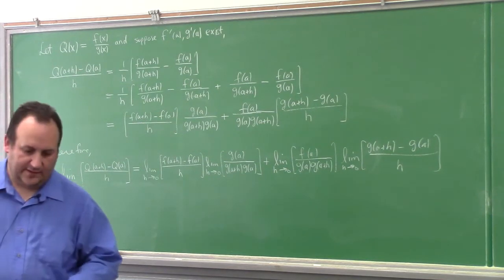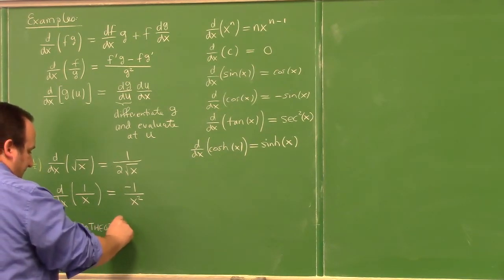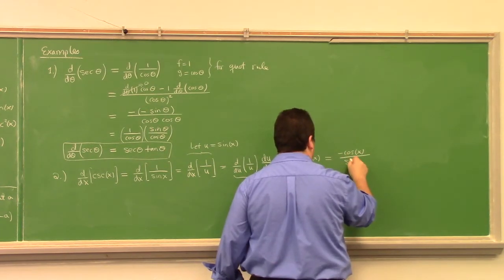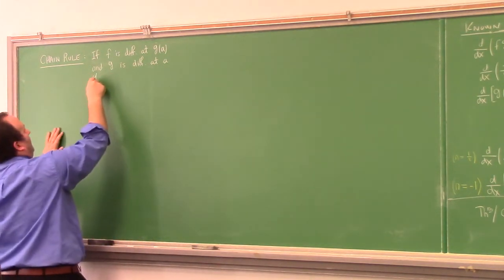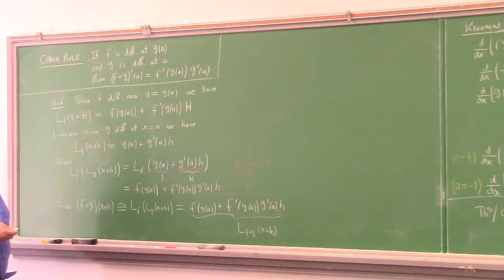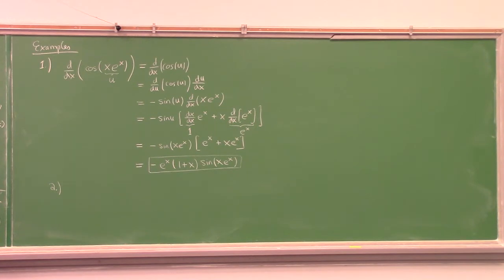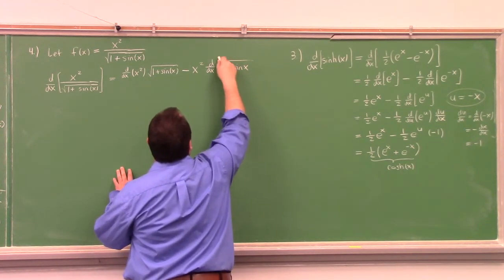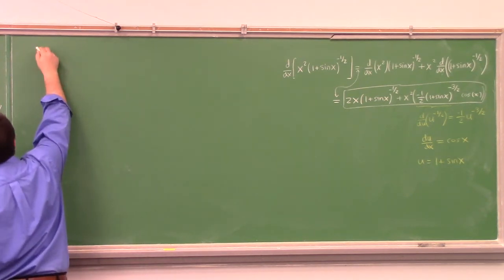Calculus 1: differentiation basic examples, partial proof of quotient and chain rule, 2-19-21 part 1